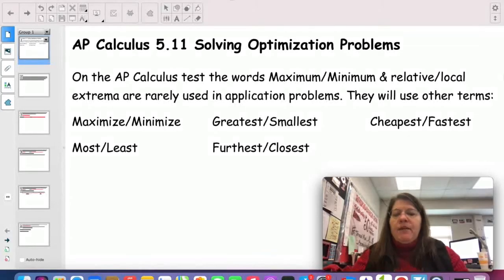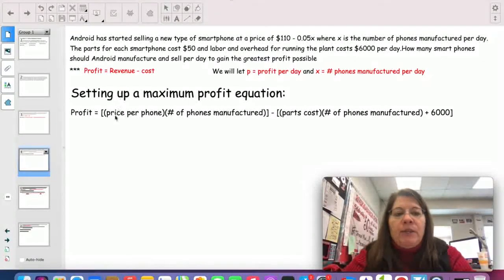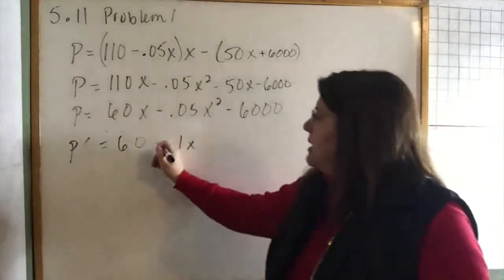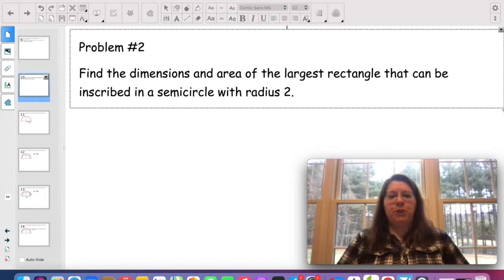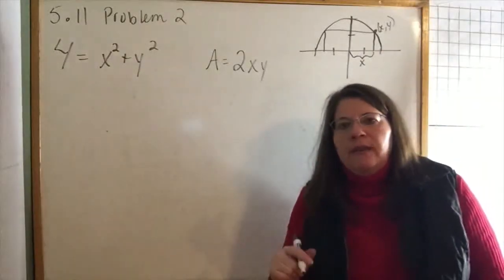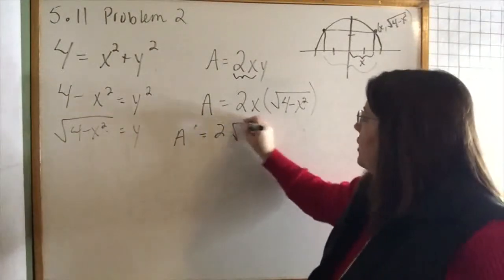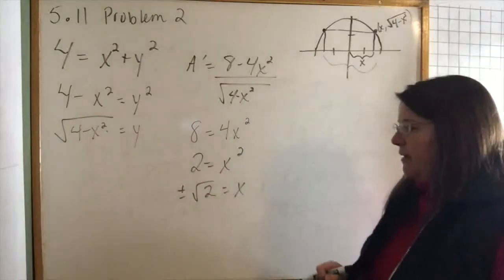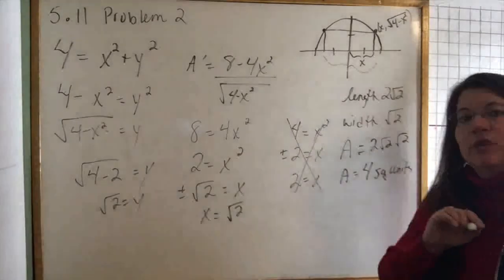AP Calculus 5.11: Solving Optimization Problems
Solving Optimization problems using a primary and secondary equation.  Finding maximum volume, minimum cost, etc...